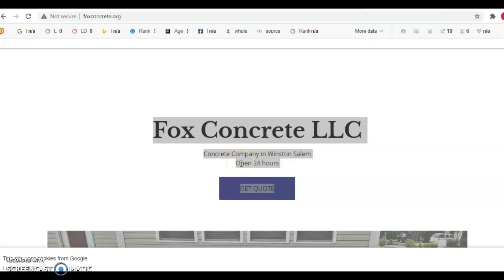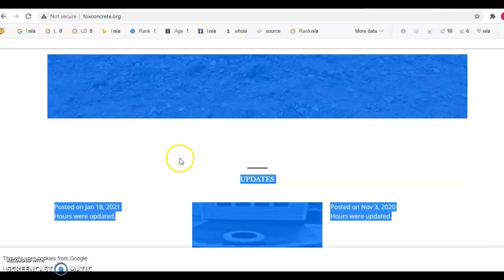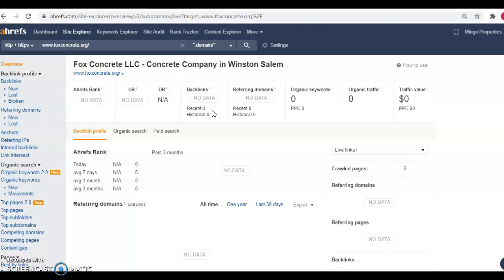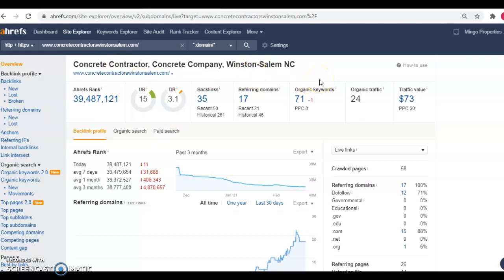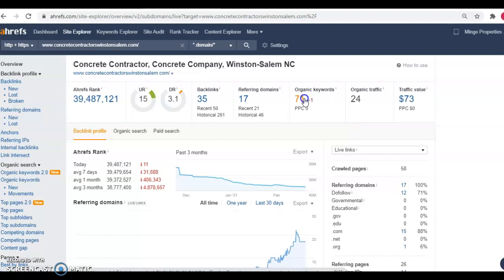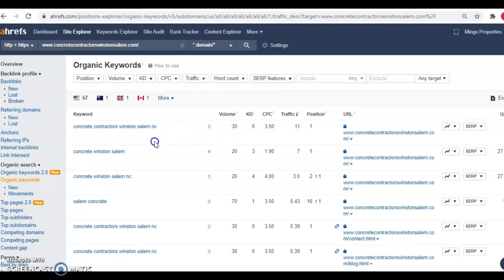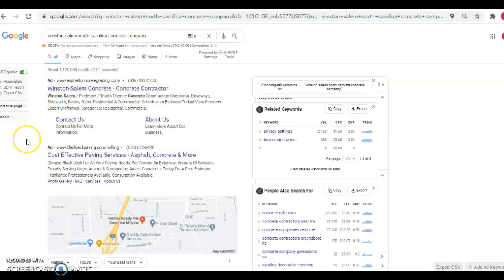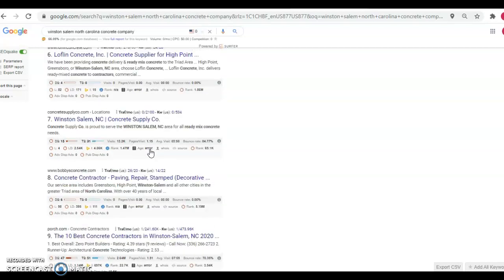Fox Concrete Website Audit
Dalton shows Fox Concrete how easy it is to rank for "concrete contractors winston salem nc".
Luckily Dalton is a professional when it comes to ranking businesses on google especially when it's so easy to rank for "concrete contractors winston salem nc".